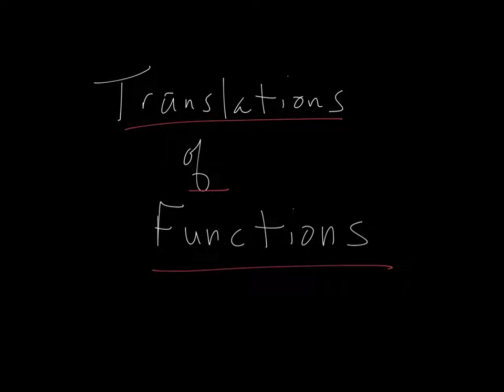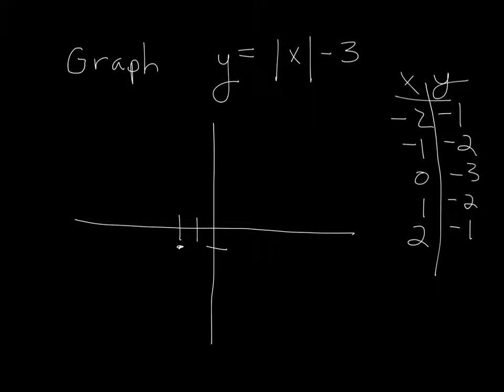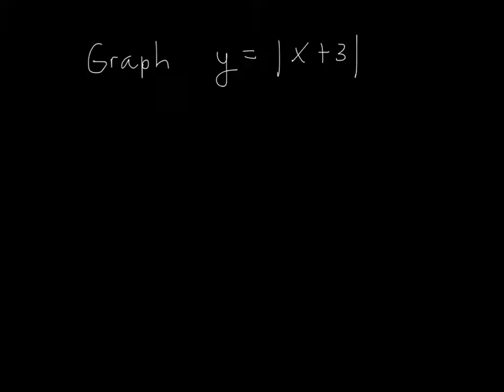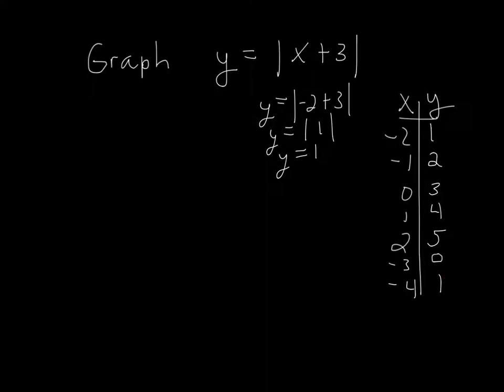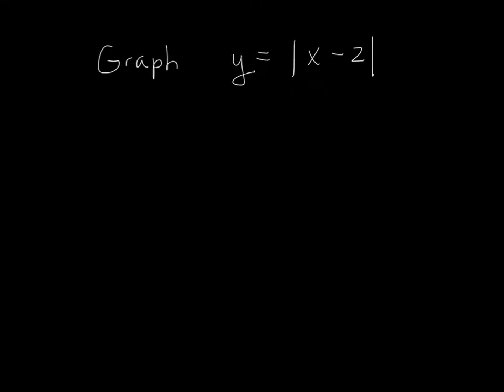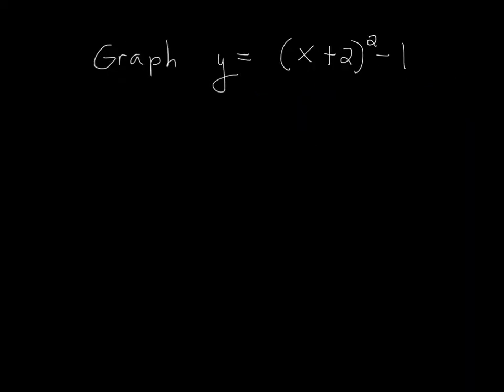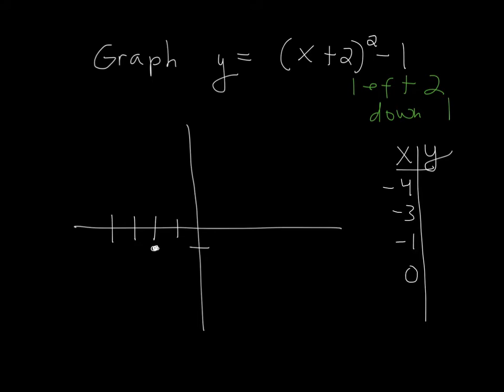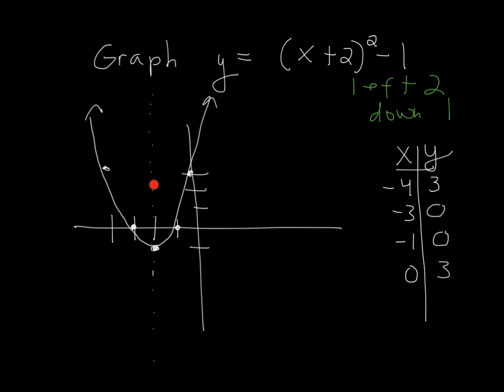Translate Functions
This is a short video showing how to translate absolute value and quadratic functions.